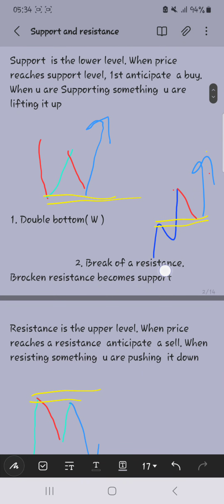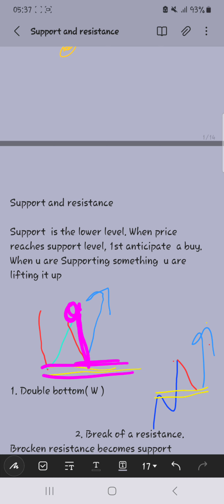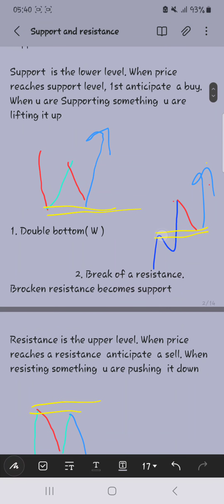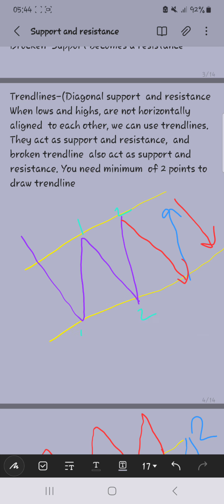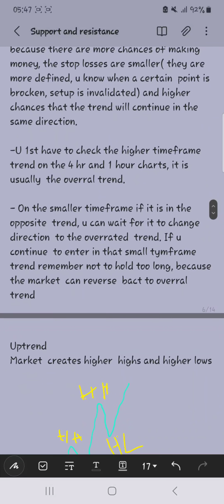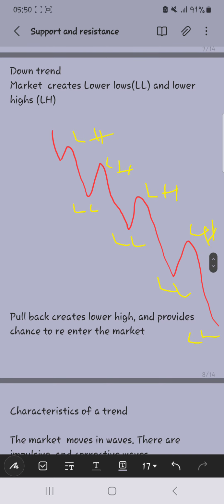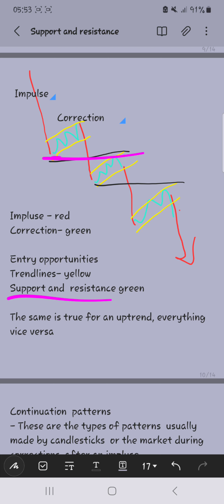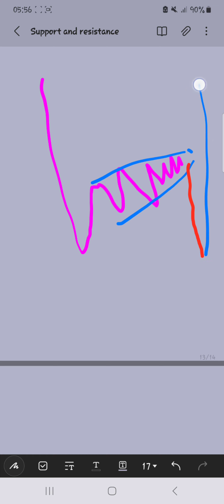Forex trading for beginners, making money online. Samsung Notes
Forex trading  for beginners, making  money online